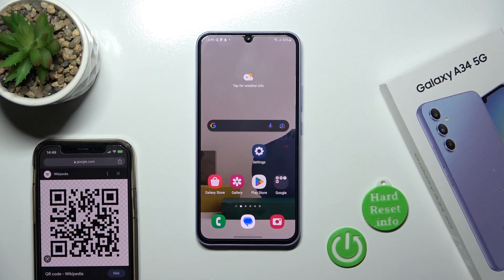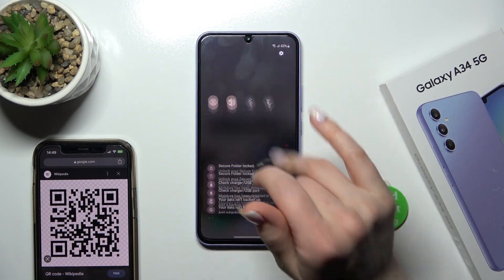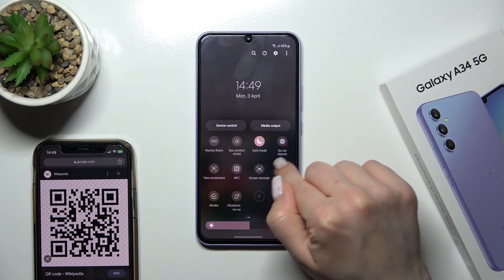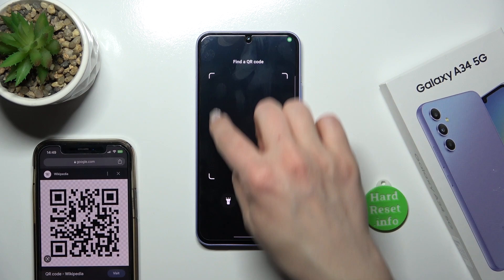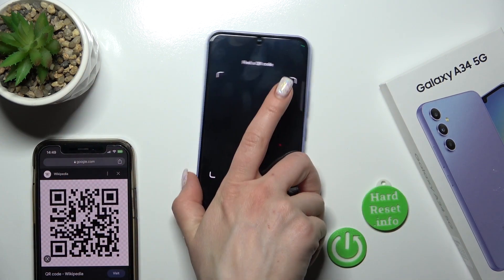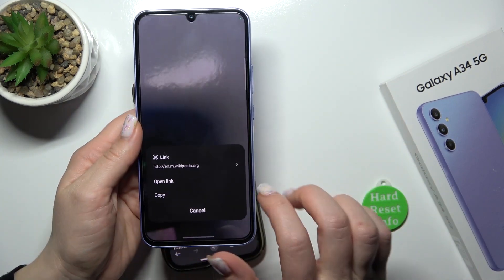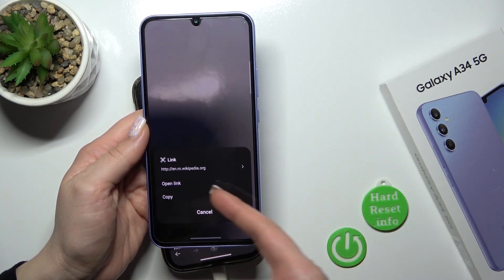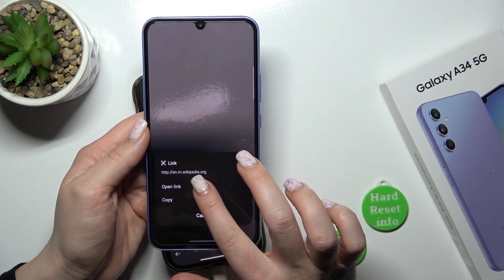How To Scan QR Codes On Samsung Galaxy A34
If you want to use qr scanner this video could be crucial. Just adhere to our detailed video tutorial. We trust that this guide has been beneficial to you. If it has, kindly visit our Youtube Channel HardReset.Info. We would appreciate it if you could give us a thumbs up, leave a comment, or subscribe to our channel as it would greatly assist us in creating more useful guides for you.

How To Scan qr codes on Samsung Galaxy A34 5G ?
QR Scanner on Samsung Galaxy A34 5G ?
Where is qr scanner on Samsung Galaxy A34 5G ?